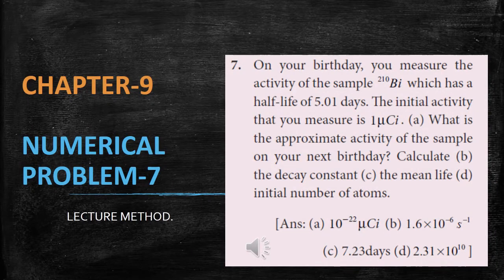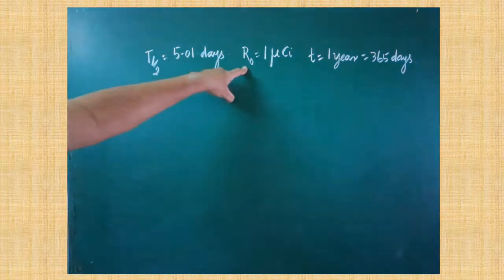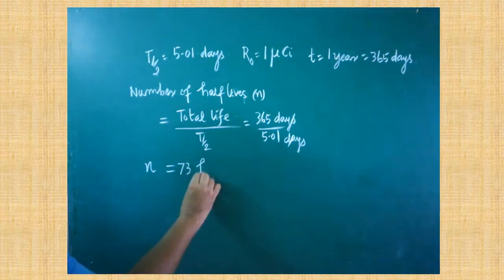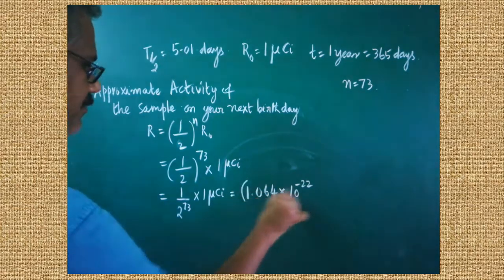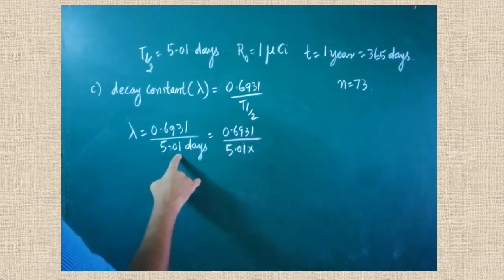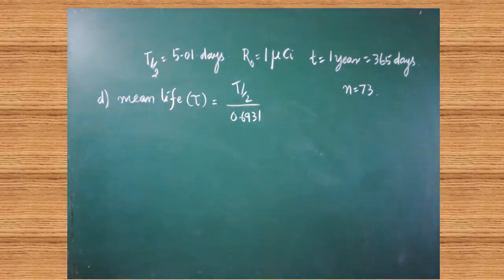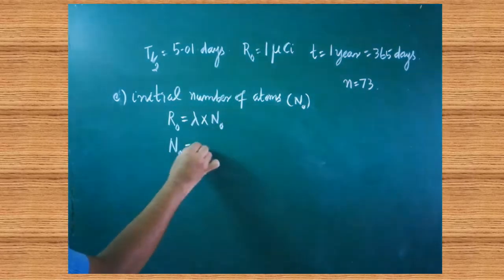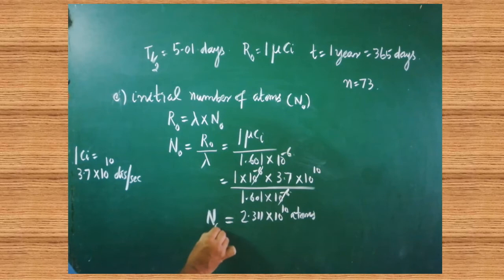STD XII-PHYSICS-CHAPTER-9- NUMERICAL PROBLEM-7